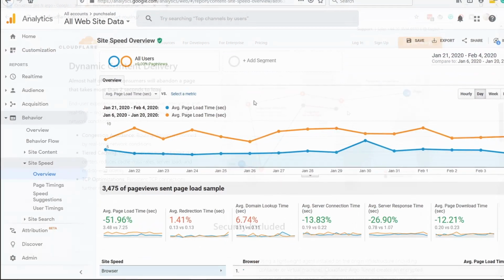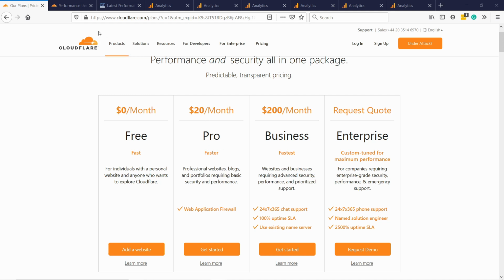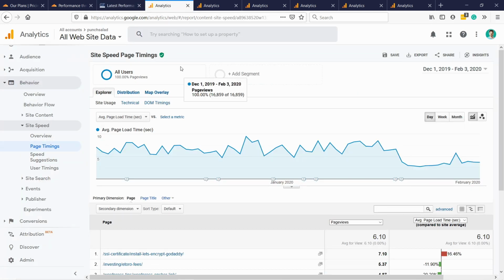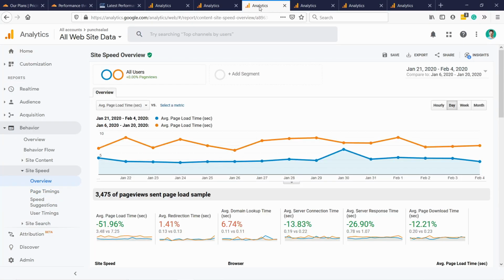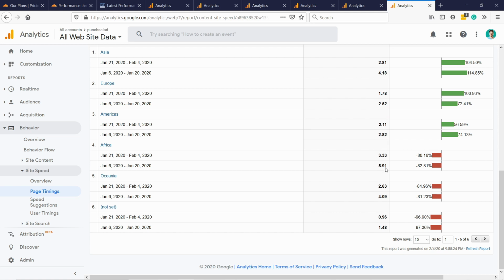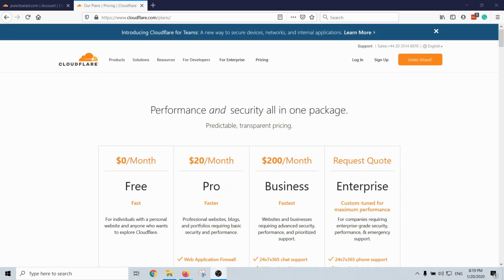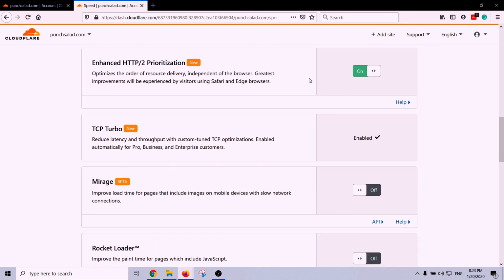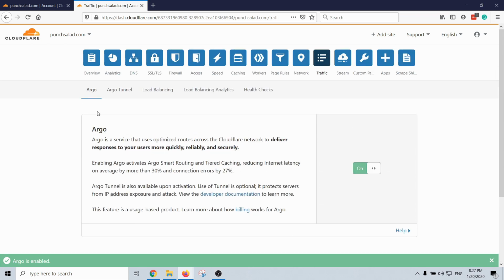Reduce Website Load Time by 50% with Cloudflare Pro & Argo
Looking to reduce website load time? Well, I was able to reduce my website's load time by 50% with Cloudflare’s Pro plan and Argo smart delivery routing. Because for about 2 weeks I’ve been running them on my website. And the results are amazing!

And if you are a perfectionist when it comes to website load speed, like me, then you will love this video.

First, I’ll show you some Google Analytics data about page speed and performance from my website. This includes Avg. page speed and Document Interactive data and further segmented by continent.
Then, I’ll show, how you can enable CloudFlare Pro & Argo Smar Delivery Routing.

My website is already highly optimized, I’ve made my website faster with caching plugin and I’m using CloudFlare’s free account. So most improvements to website load time came from that.

So is Cloudflare pro worth it? Yes! If you have enough traffic and the website is making you money then this is a really good investment. Page speed is getting more and more important.